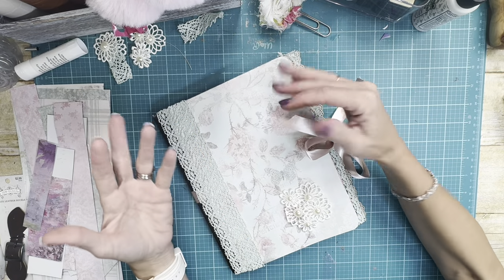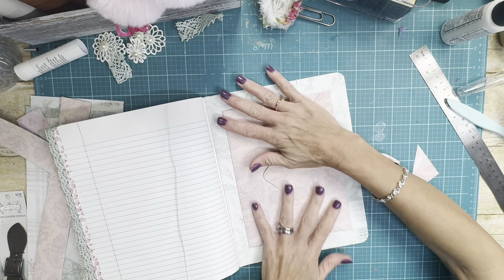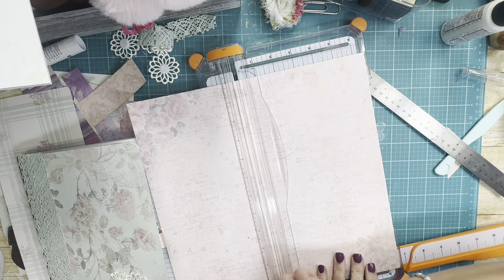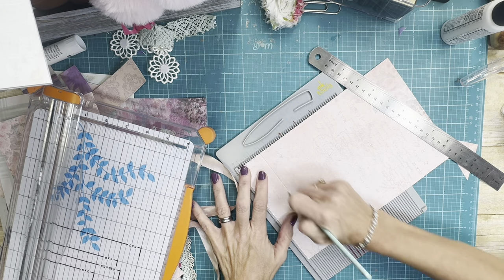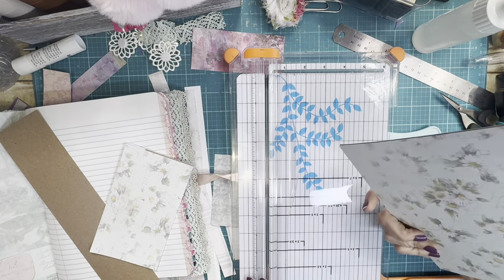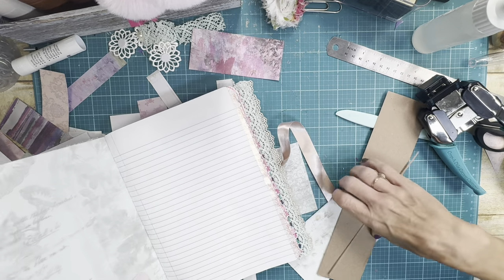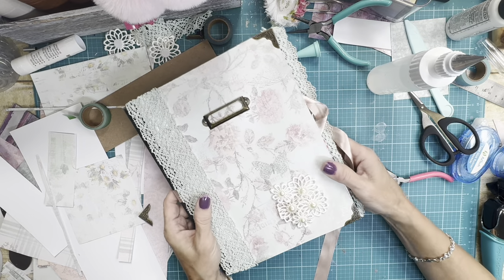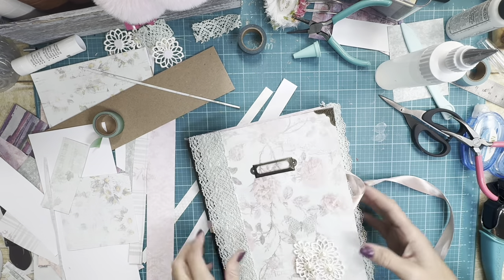Altered Composition Notebook #4| Junk Journal Style | Part 3 | Fun Pockets and Tucks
Faith Junk Journal Kit

Half-Size Composition Books

Composition Notebooks

Glue Sticks I Use

Double-Sided Tape

My glue bottle for Fabri Tac

My Caps for Glue Bottles

My Favorite Glue

Washi Tape I Like for the edge of my books

Velvet Ribbon I use on the seam

My Corner Rounder

Fiskars Precision Paper Trimmer

Glue Runner I Use

Glue Runner Refills

Another Altered Composition Notebook.  This time, I am gluing my pages together for strength as I plan on using my fountain pen to write in this journal.